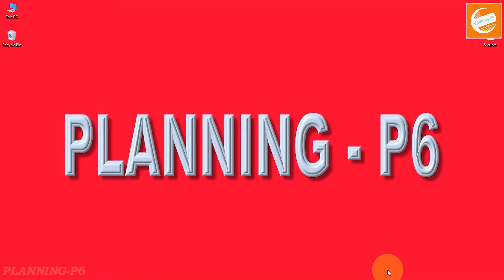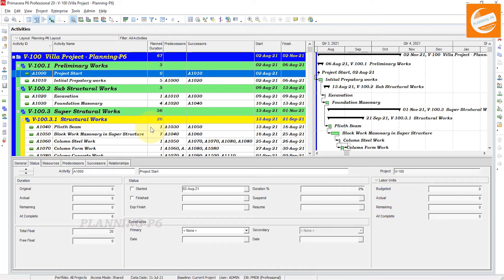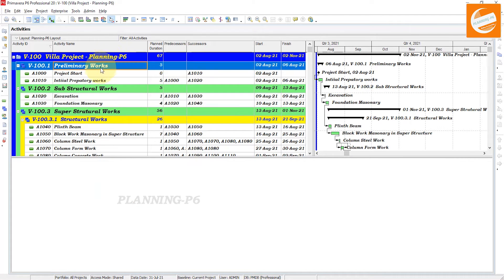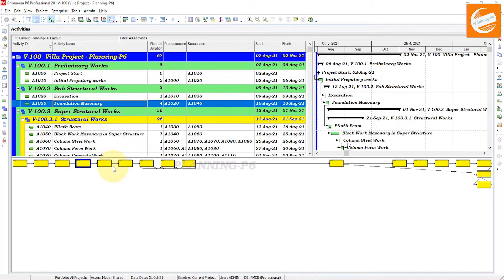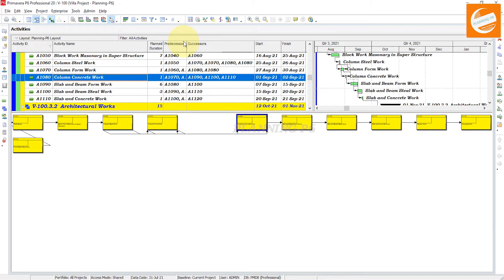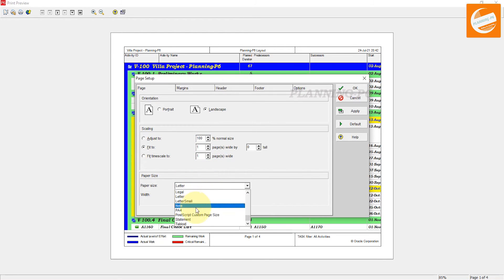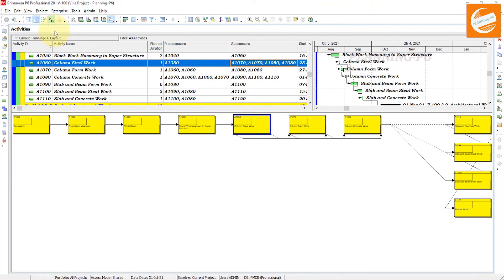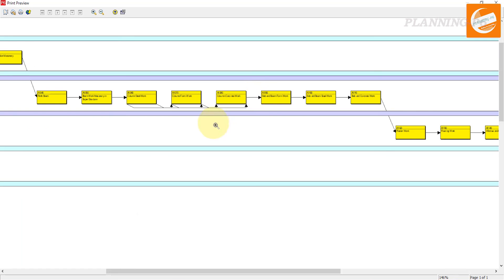How to Use Trace Logic in Primavera P6 | Save Layout and Print Trace Logic | PlanningP6 | Projects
🔴 HOW TO USE TRACE LOGIC IN PRIMAVERA P6
🔴 SAVE LAYOUT AND PRINT TRACE LOGIC
🔴 WHAT YOU'LL LEARN/SEARCH TITLES:

✅Trace Logic in Primavera P6: Understanding Activity Relationships
✅Mastering Trace Logic for Project Dependency Analysis (P6)
✅Unveiling Project Activity Links: A Guide to P6 Trace Logic
✅Streamline Your Schedule Review with P6 Trace Logic
✅Visualize Project Dependencies for Better Decision-Making (P6 Trace Logic)
✅Trace Logic: The Key to Understanding Your Project Workflow (P6)
✅Untangle Your Project Schedule: Demystifying Trace Logic in P6
✅The Secret Weapon for Analyzing Project Dependencies (P6)
✅Don't Get Lost in the Schedule: Mastering Trace Logic in P6
✅Using Trace Logic to Analyze Predecessors and Successors in Primavera P6
✅A Step-by-Step Guide to Utilizing Trace Logic for Project Dependency Mapping (P6)
✅Leverage Trace Logic to Improve Communication and Collaboration on Your Projects (P6)
✅How to Print Customized Trace Logic Reports in P6
✅Capture and Share Project Dependencies with P6 Trace Logic Printing
✅Enhance Project Communication with Customized P6 Trace Logic Prints
✅Document Your Project Workflow Clearly with Printable P6 Trace Logic
✅Save Time with Efficient Trace Logic Printing and Sharing (P6)
✅A Guide to Saving and Printing Customized Layouts for P6 Trace Logic Reports
✅Step-by-Step Instructions for Printing Project Dependency Information from P6 Trace Logic
✅Leverage P6 Trace Logic Printing to Improve Project Review and Approval Processes
✅Understanding Project Logic with P6 Trace Logic
✅Primavera P6 Trace Logic: A Step-by-Step Guide
✅Simplify Project Dependency Analysis with P6 Trace Logic
✅Gain Insights into Your Project Schedule with P6 Trace Logic
✅Save Time Analyzing Project Dependencies in P6 (Trace Logic)
✅Printing Trace Logic Reports in Primavera P6
✅Customize and Save Trace Logic Layouts in P6
✅A Beginner's Guide to Using Trace Logic for Project Dependency Analysis in P6
✅How to Save and Print Customized Trace Logic Reports in Primavera P6
✅Streamlining Project Management with Trace Logic Features in P6

🔴DESCRIPTION:

Ever wondered how activities in your Primavera P6 schedule are connected and how delays in one might impact others? The Trace Logic feature is your secret weapon! This video will guide you through using Trace Logic in P6 to easily visualize predecessor and successor relationships for any activity. Learn how to navigate the Trace Logic window, understand the information displayed, and even customize the layout for clear communication. We'll also show you how to save your preferred layout and print the Trace Logic information alongside your schedule or Gantt chart, creating a valuable reference document for project stakeholders. Mastering Trace Logic will boost your ability to analyze your schedule, identify potential bottlenecks, and ultimately ensure a smoother project flow.

🔴CONCLUSION:

In conclusion, Primavera P6's Trace Logic is a valuable tool for understanding the flow of activities within your project schedule. By utilizing Trace Logic, you can efficiently navigate predecessor and successor relationships, pinpoint critical path dependencies, and identify potential bottlenecks. This improved understanding allows for better project planning, risk mitigation, and communication with stakeholders.
Remember, you can save your preferred layout with the Trace Logic displayed for easy reference. Additionally, you can even print the Trace Logic alongside the Activity Table and Gantt chart for a comprehensive project schedule overview. By mastering Trace Logic, you'll gain a deeper grasp of your project's workflow, leading to more informed decision-making and ultimately, a smoother project execution.